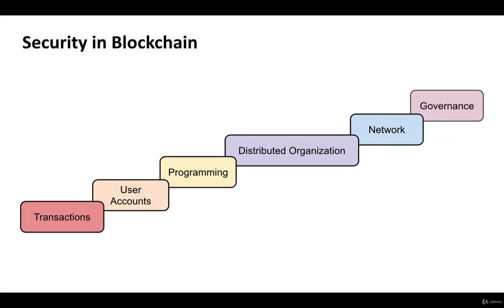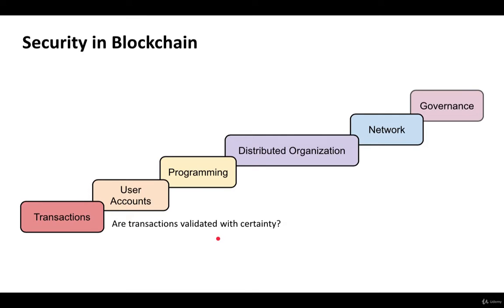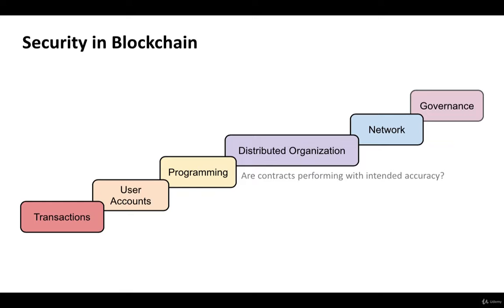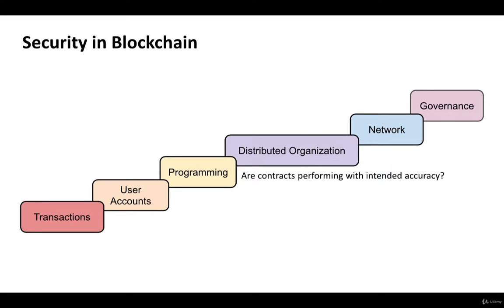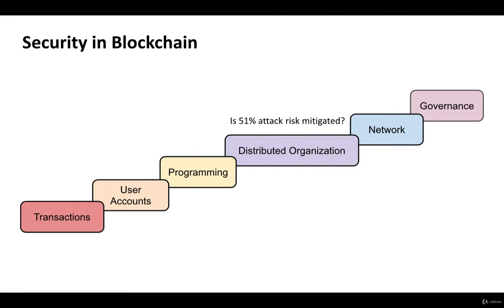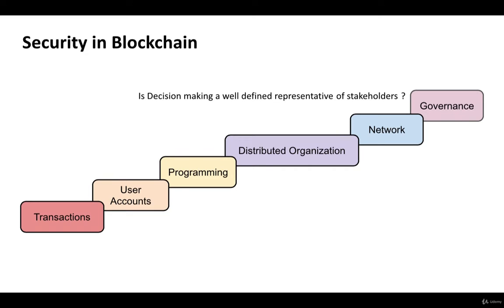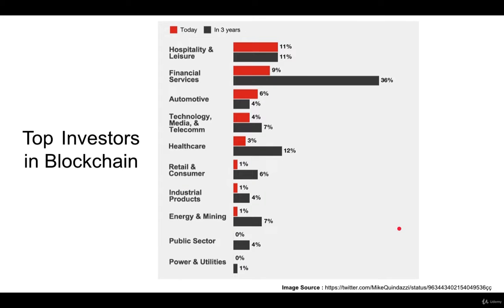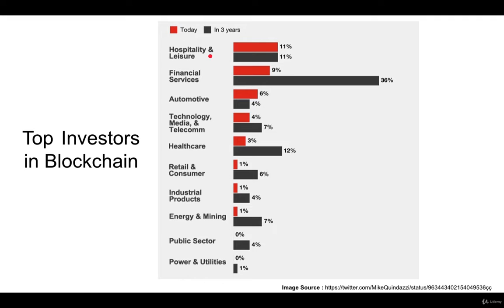Security in Blockchain & Top Investors | Blockchain Crash Course#BlockChain